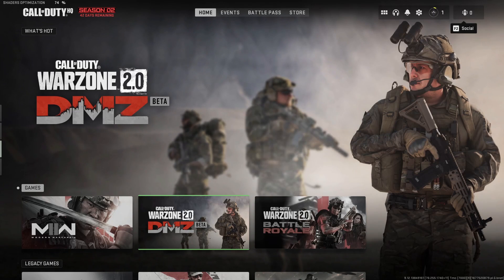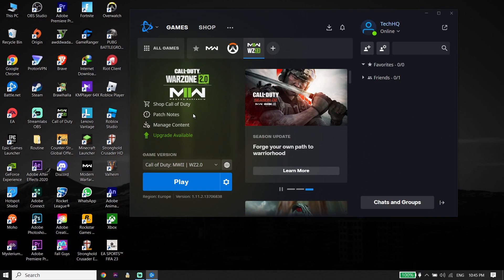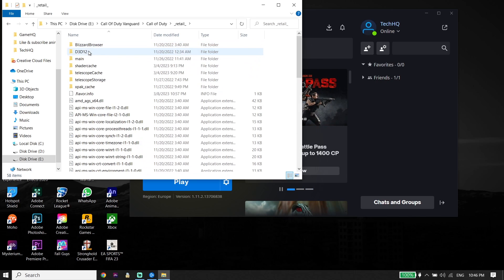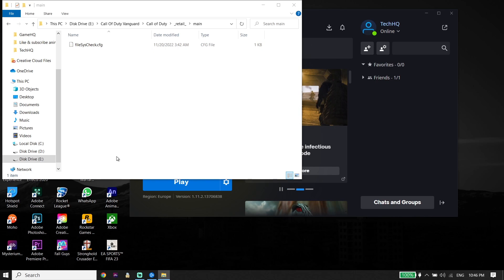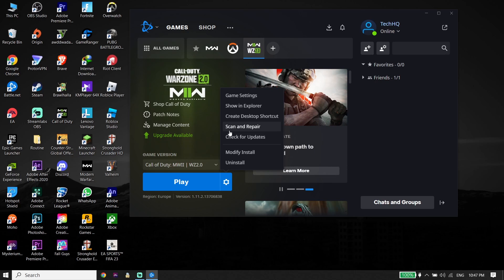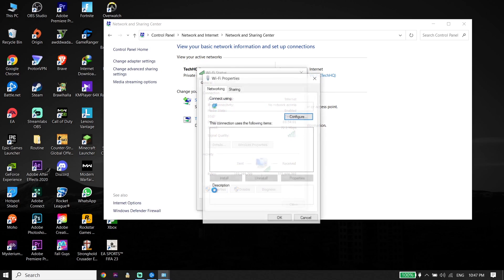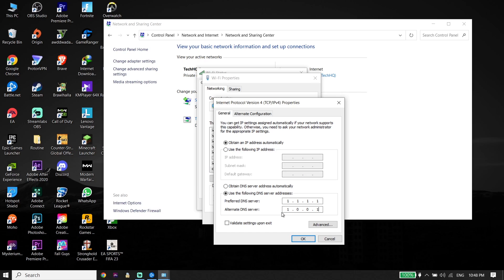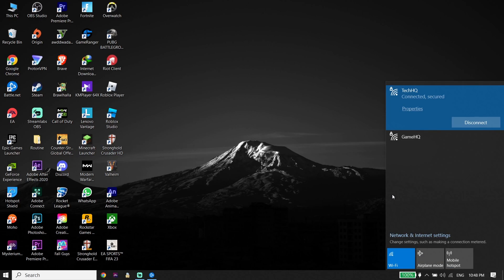How To Fix Call of Duty Warzone 2 Stuck on Checking For Update on PC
Hey everybody in this video I'm showing you How To Fix Call of Duty Warzone 2 Stuck on Checking For Update on PC. so if you want to know how to fix warzone 2 checking for update just watch this video.